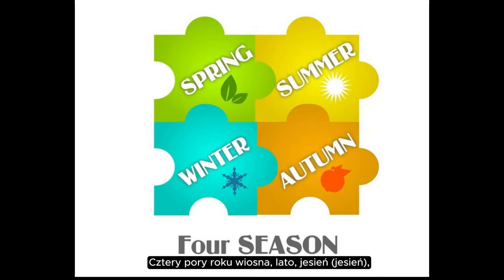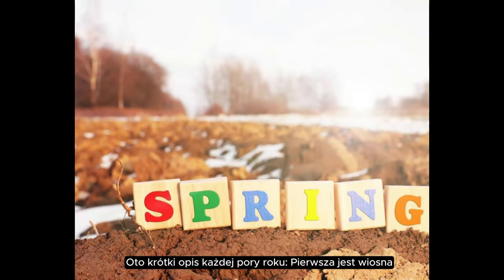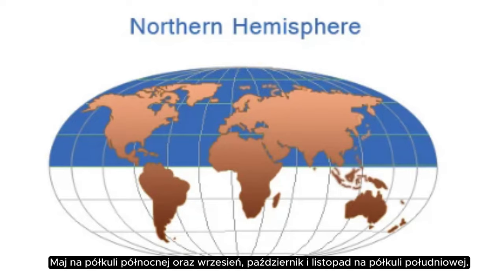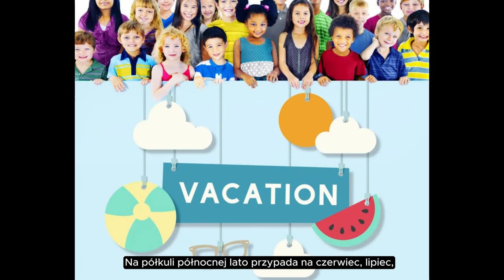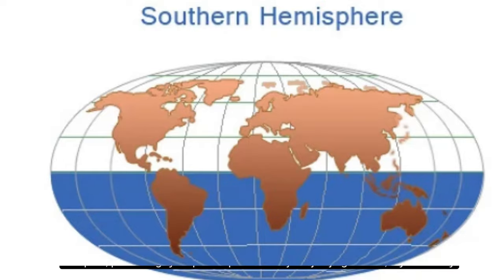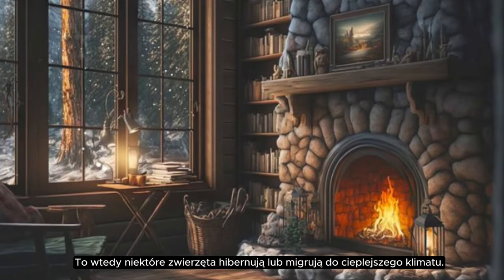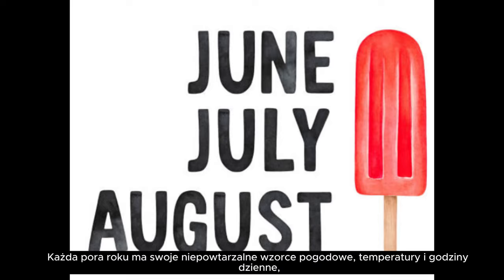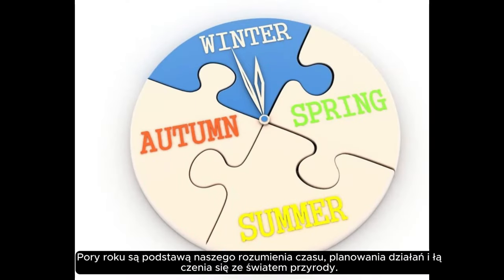Cztery pory roku – nauka języka angielskiego ☀️🌤⛅️⛈🌨❄️☃️💧☔️☀️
Porozmawiajmy o czterech porach roku na różnych półkulach ziemi!